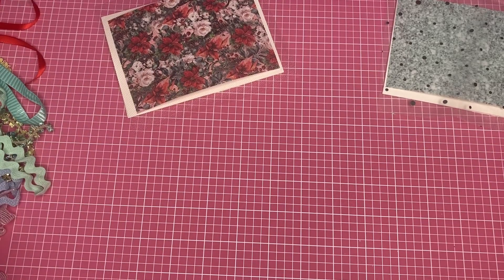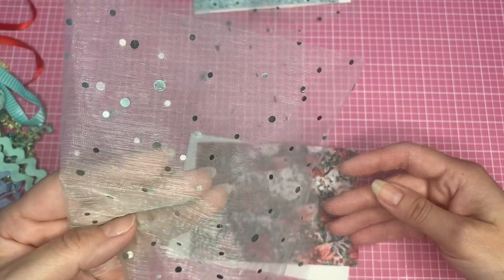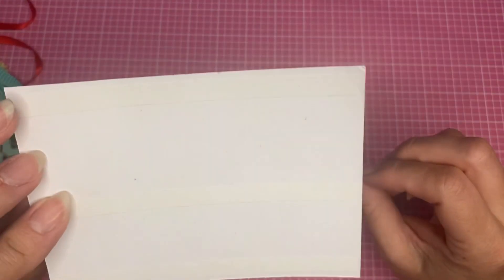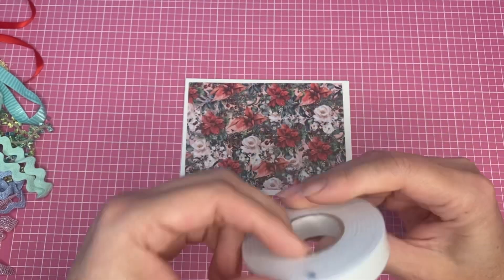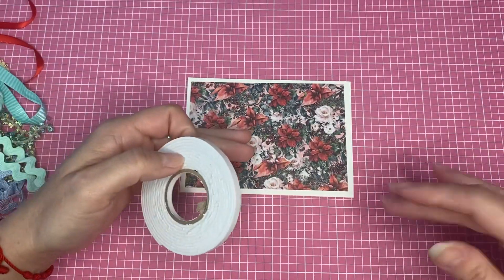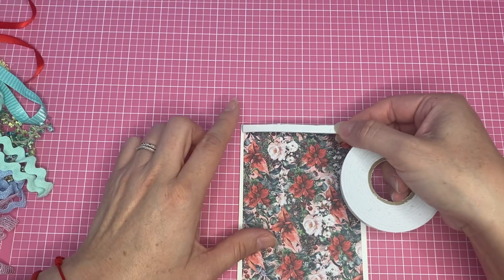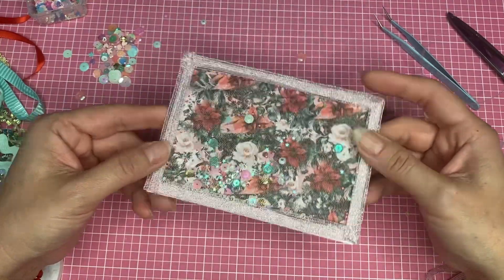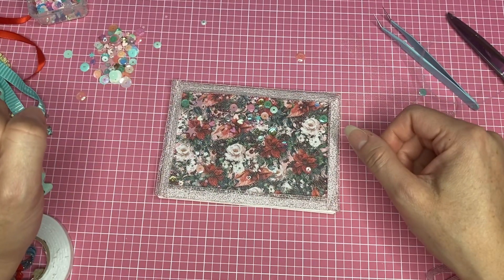🎄Let’s Make a Shaker Card 🤗🎄